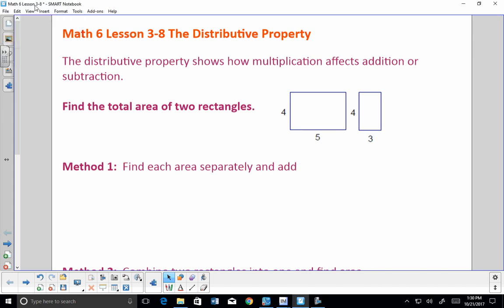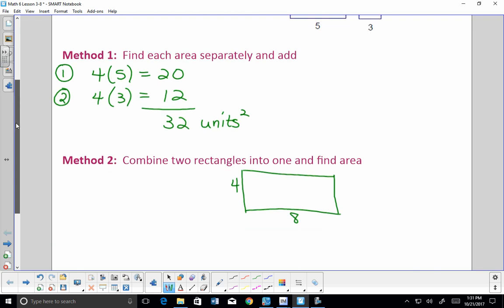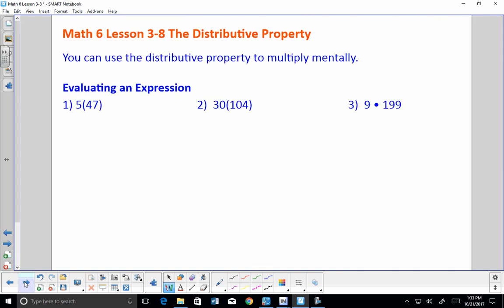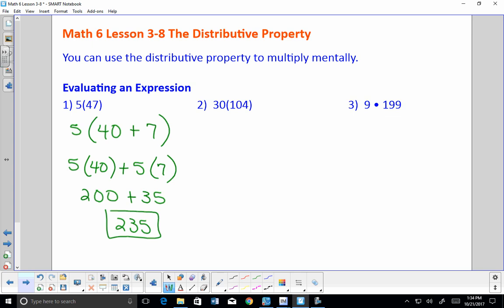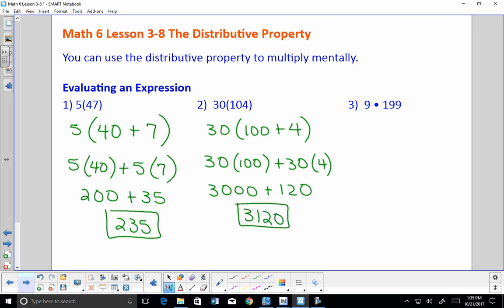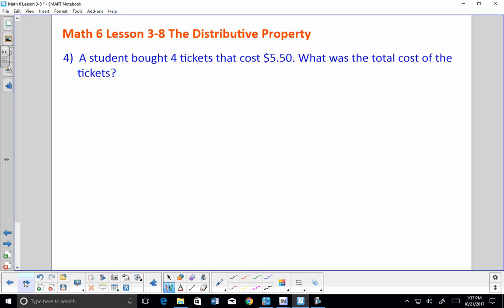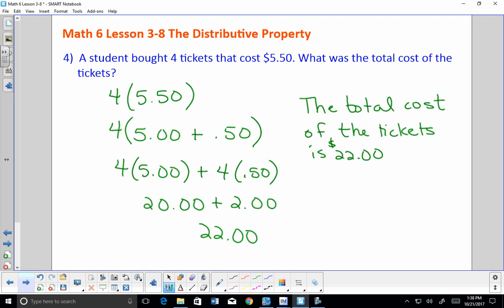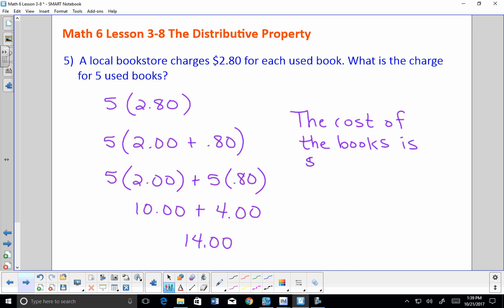Math 6 Lesson 3 8 The Distributive Property